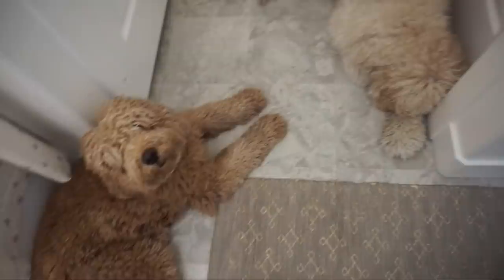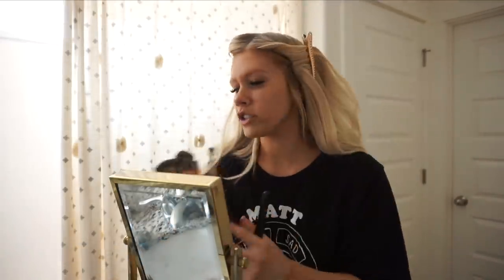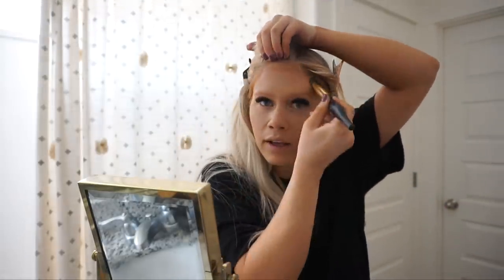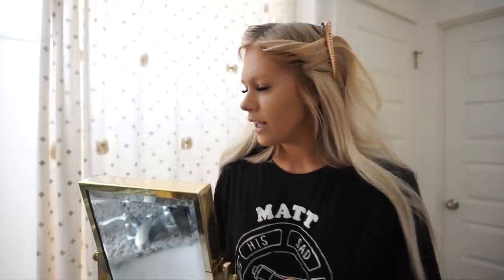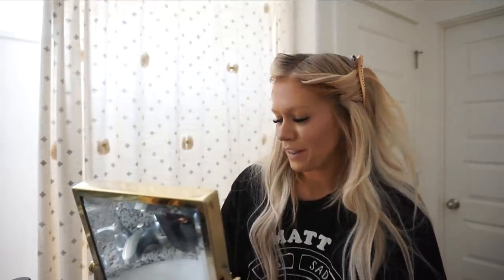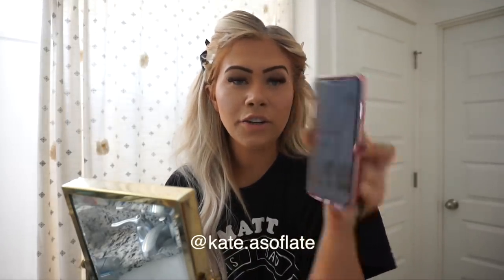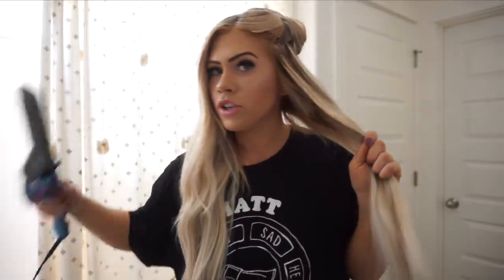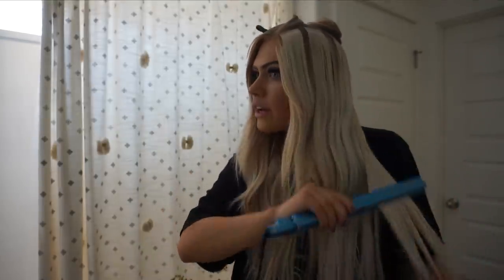GET READY WITH ME | HOW I CURL MY HAIR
Hi Guys! This is a long one so grab your popcorn! I filmed a chit chat get ready with me so you could see my makeup + hair routine.
XO, JESSI